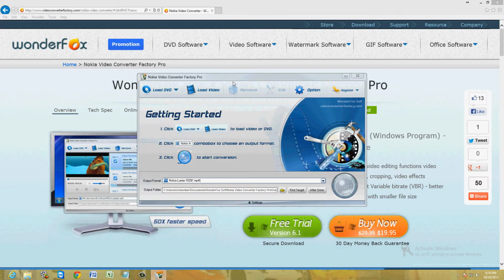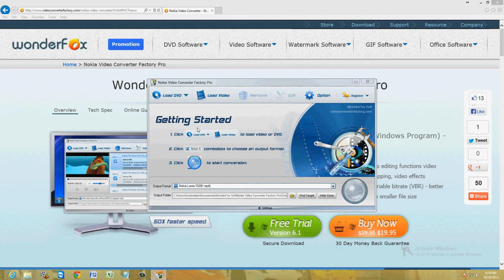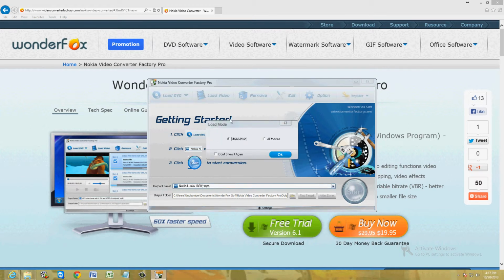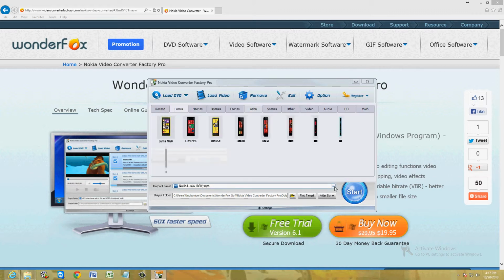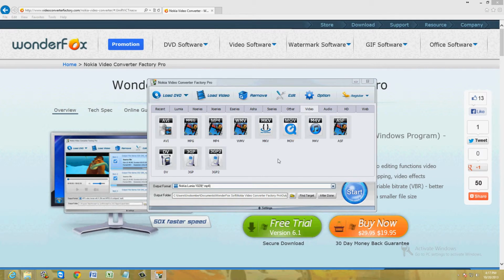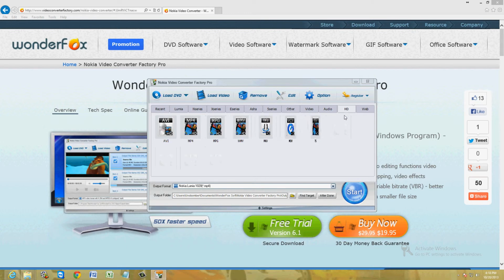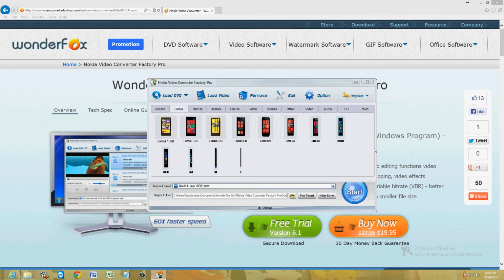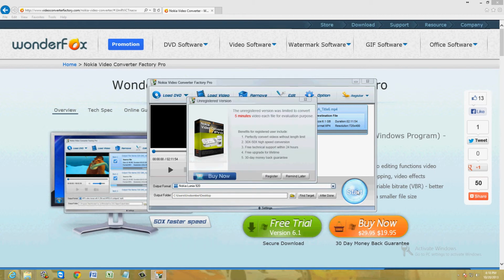Wonderfox Nokia Video Converter Factory Pro Review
In this video review we will be taking a look at Wonderfox Nokia Video Converter Factory Pro!

nokia phone mobile youtube review mp4 video tutorial how to converter mobile phone cell media nokia luma nseries xseries eseries asha 5series avi mpeg mpeg2 wmv mkv vob pal ntsc mp4 mp3 indows media video multimedia file format improved cell cellular port of mobile format player upload sequence h264 audio sharing wireless cell phone streaming file software phones touch digital media industry dvfd __________Recommended Software_____________

tune-up.